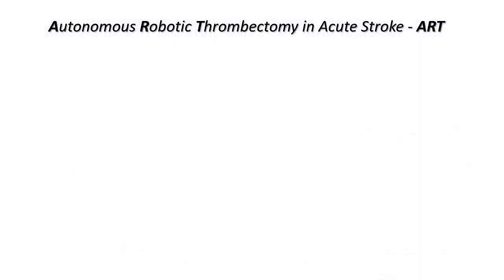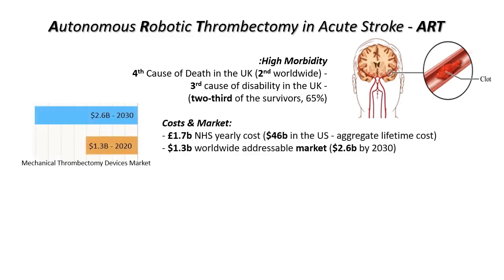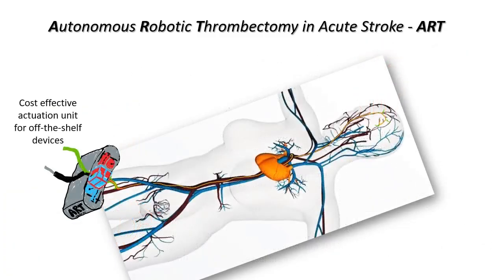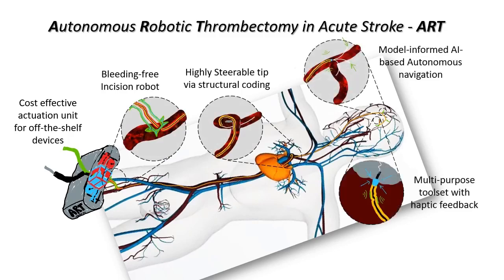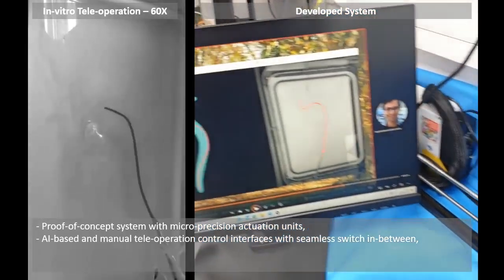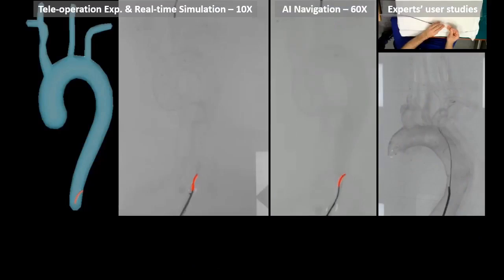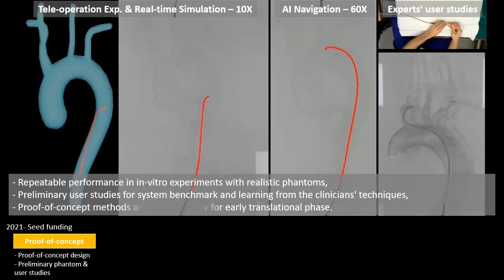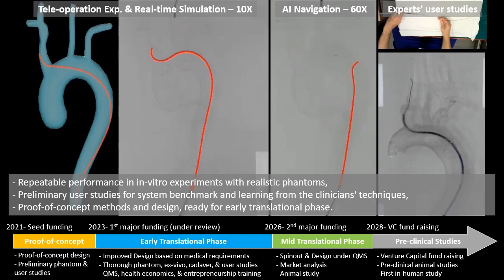Surgical Robot Challenge 2024 Finalist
'Reinventing Catheter Steering by Soft Robotics: Tele-Operated Autonomous Robotic Thrombectomy in
Acute Stroke (ART)'

RViM lab, King's College London

Team members: S.M.Hadi Sadati, Ben Jackson,
Lennart Kartstensen,
Harry Robertshaw,
Kawal Rhode, Thomas Booth